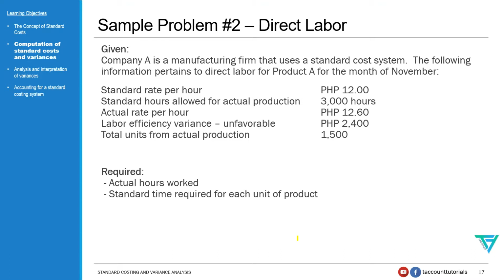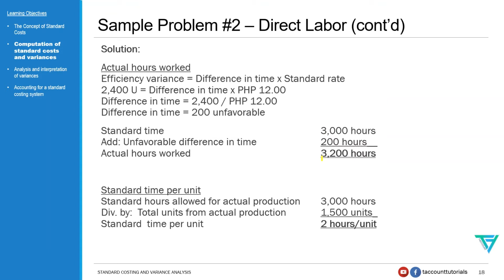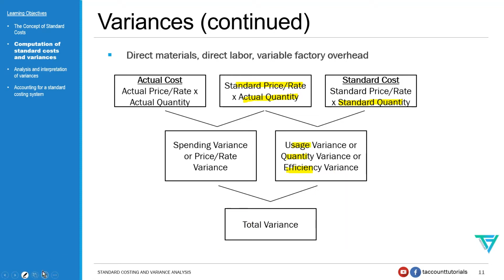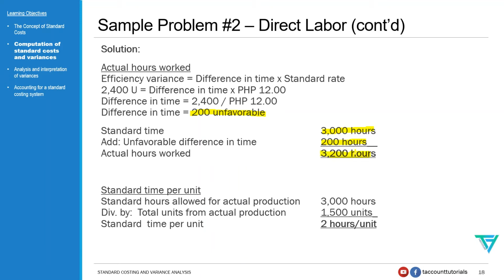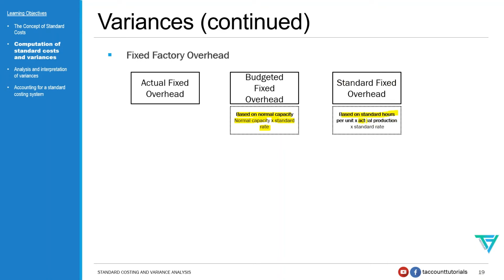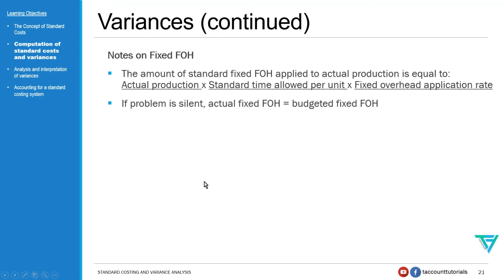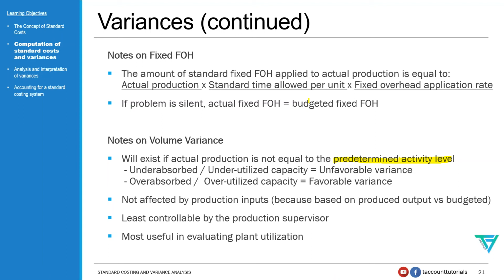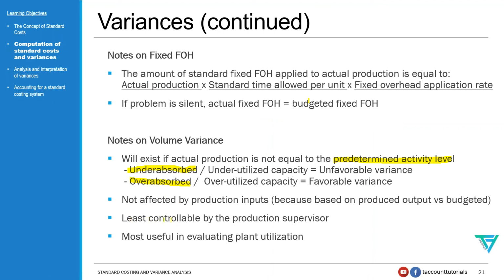Standard Costing (Part 4) - Variance Calculations